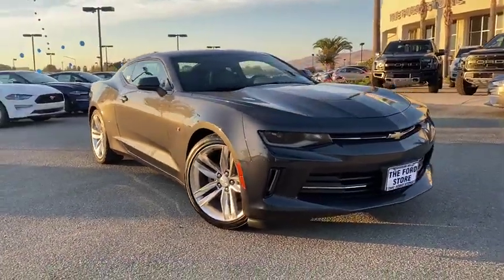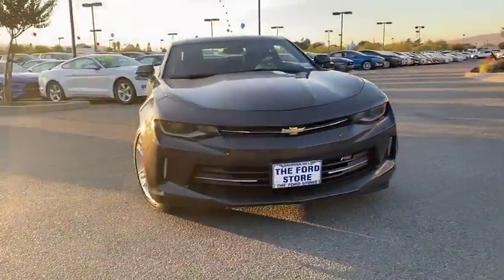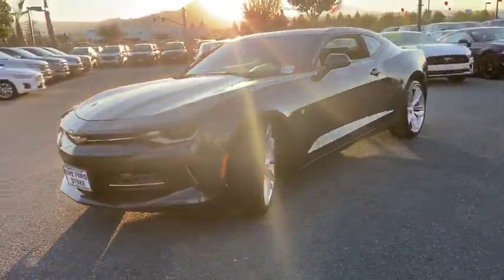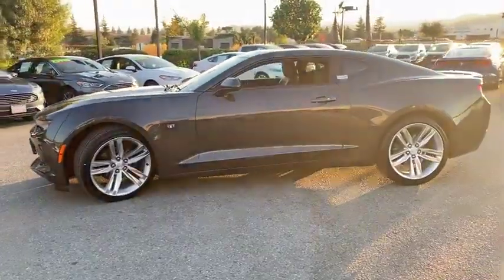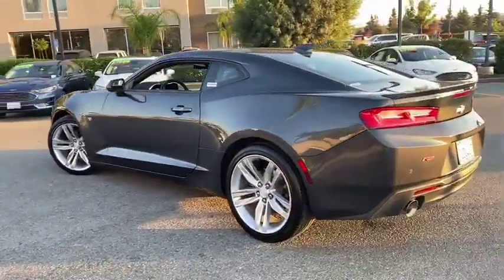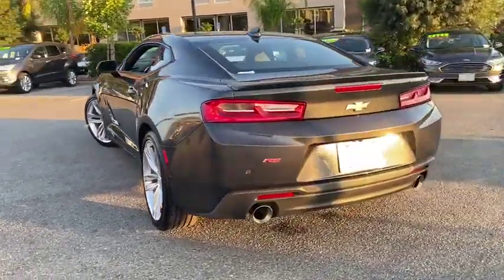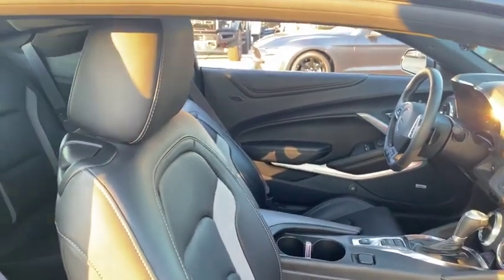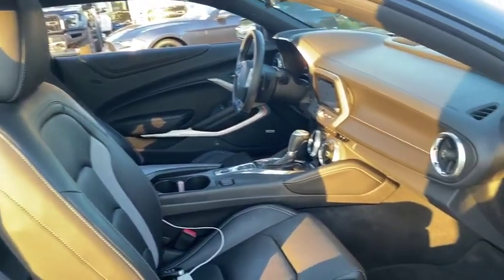2016 Chevrolet Camaro San Jose, Morgan Hill, Gilroy, Sunnyvale, Fremont, CA 397880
2016 Chevrolet Camaro

2016 Chevrolet Camaro 2LT Gray Metallic Clean CARFAX. 2016 Chevrolet Camaro 2LT in Gray Metallic with Jet Black Leather, Carfax One Owner, Navigation/GPS, Moonroof/Sunroof, Clean Carfax No Accidents, Local Trade, Locally Serviced, Technology Package, Power Package, R S PKG, Wheels: 20 5-Split Spoke Aluminum.brbr19/28 City/Highway MPGbrbrAwards:br  * Car and Driver 10 Best Cars   * Motor Trend Car of the Year   * Ward's 10 Best Engines   * 2016 KBB.com 5-Year Cost to Own Awards   * 2016 KBB.com Best Resale Value Awards   * 2016 KBB.com Best Buy Awards FinalistbrCar and Driver, January 2017.brWe put our best price online and on the car so you don't waste time and energy trying to figure out what you'll actually pay. We sell high quality pre-owned vehicles at extremely low prices with out any games, gimmicks, or high-pressure tactics. We do business the way business should be done.